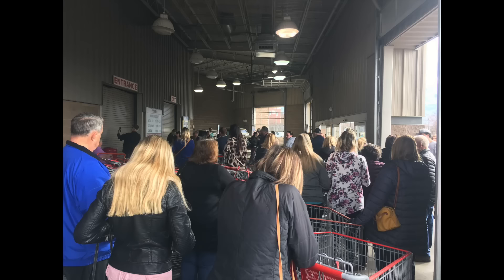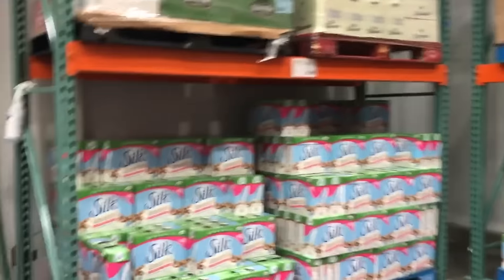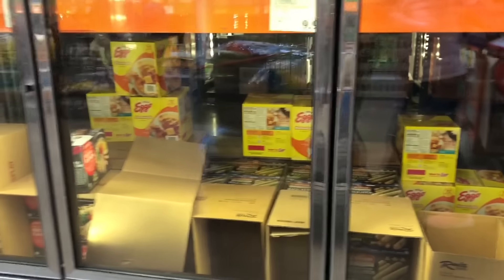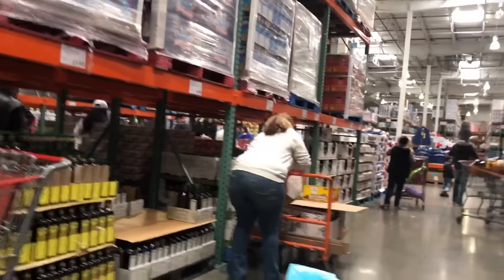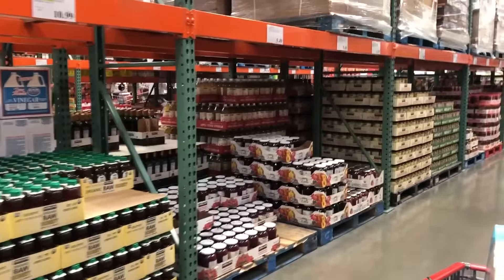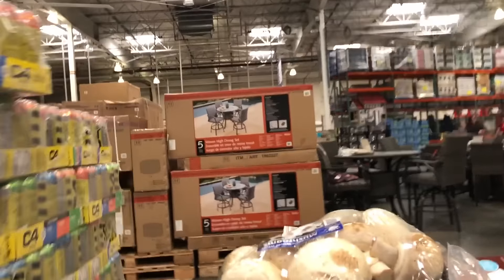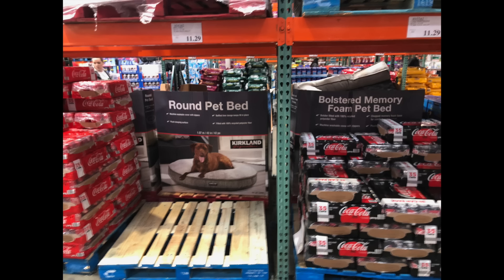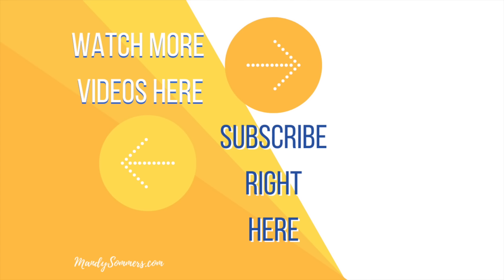Coronavirus Panic Buying at Costco and Walmart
Yesterday I went to Costco to pick up a few necessities and found a ton of panic buying due to the coronavirus.  So I whipped out my phone and captured some of what I saw.  First of all Costco had gone through 5 semis of water and 3 semis of toilet paper by 1pm!!!  Literally the isle was completely empty where they keep Costco toilet paper.  This was at an Utah Costco.  The workers were amazing and calm, the check out was fast!  This morning my dad went over there before Costco was open and there were 100 people standing in line!  After I left Costco, I ran over to Walmart to get ripe bananas and hit the jackpot!  They had a few cases left of Toilet paper!

Do you want to talk with me about the natural approach I took in recovering?